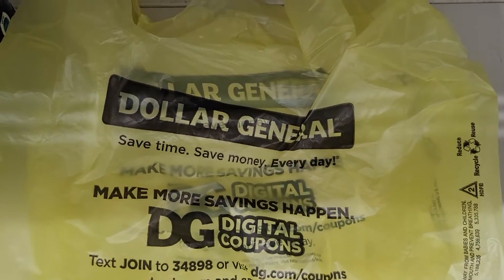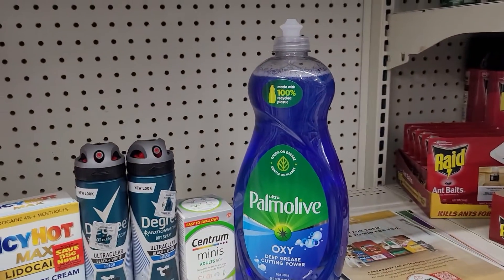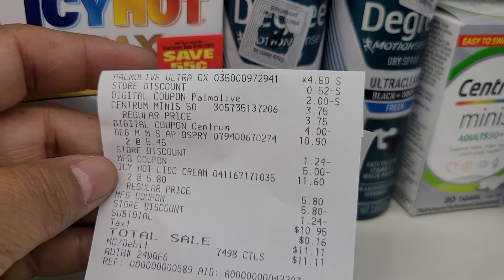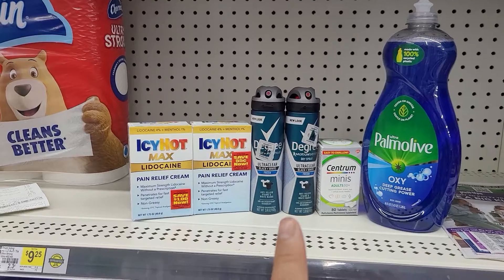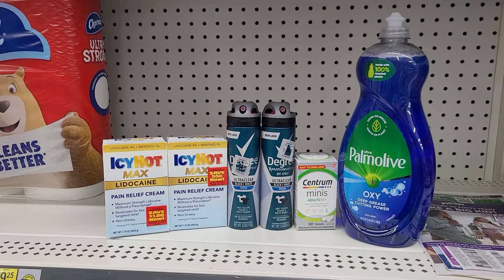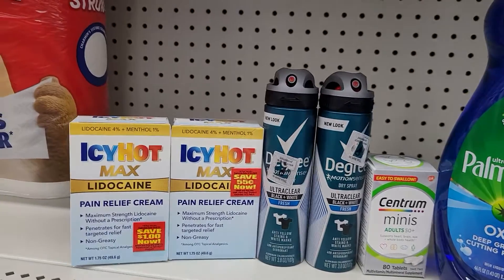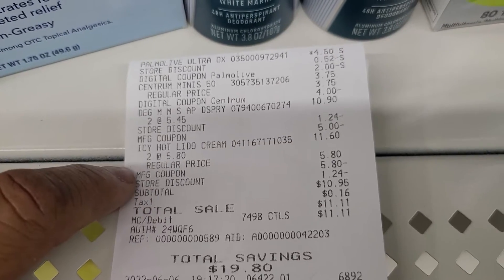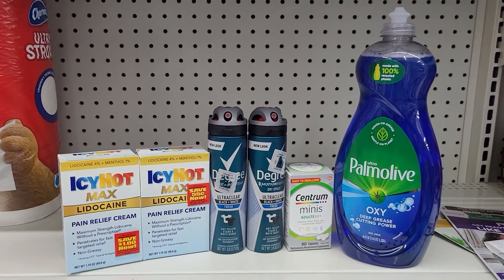6/5/22 DG $10 challenge, bilingual video, español starts en minuto 4:59